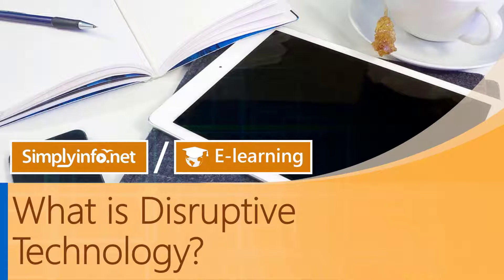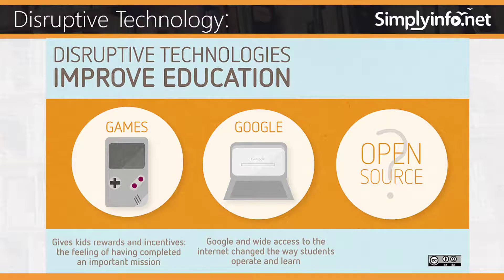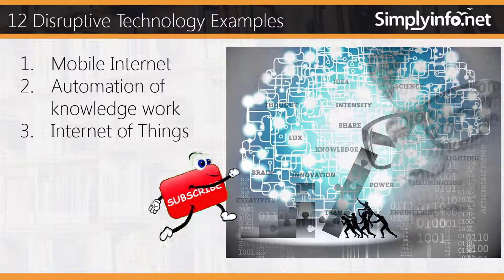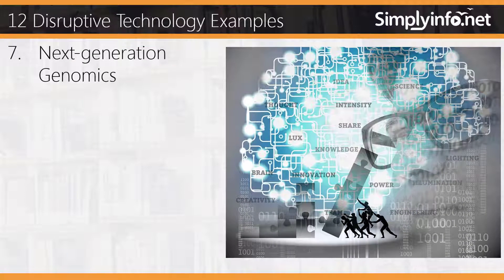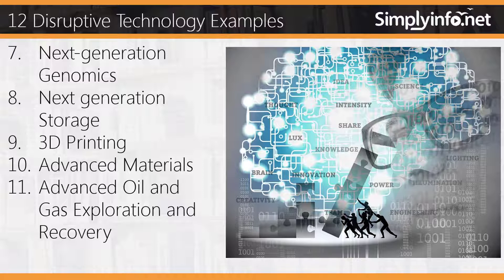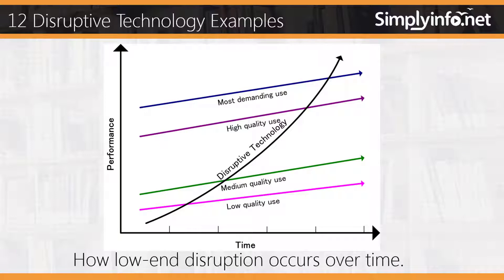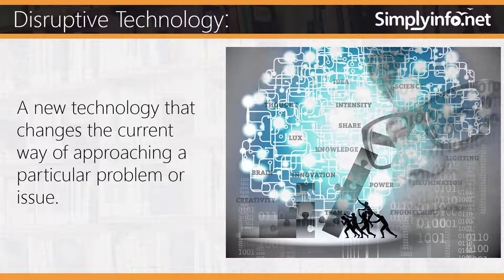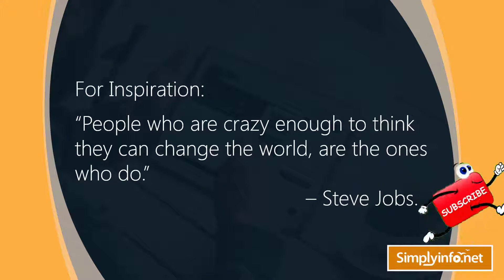What is Disruptive Technology | 12 Disruptive Technology Examples | E-Learning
A new technology that changes the current way of approaching a particular problem or issue.
Mobile Internet
Automation of knowledge work
Internet of Things
Advanced Robotics
Cloud
Autonomous or Near-Autonomous Vehicles
Next-generation Genomics
Next generation Storage
3D Printing
Advanced Materials
Advanced Oil and Gas Exploration and Recovery
Renewable Electricity

Team SimplyInfo.net